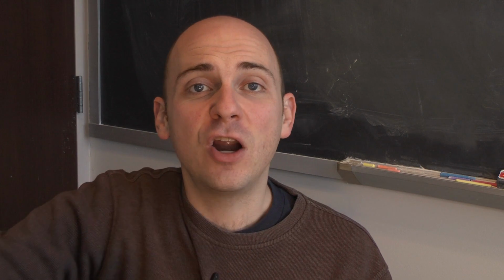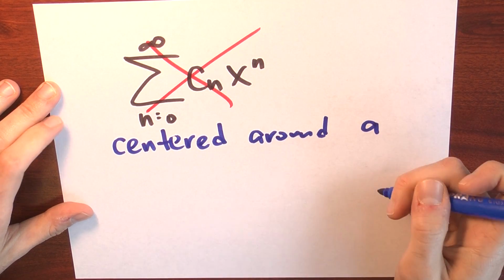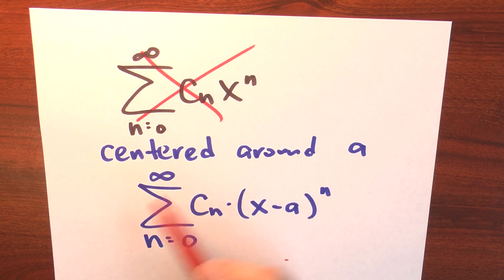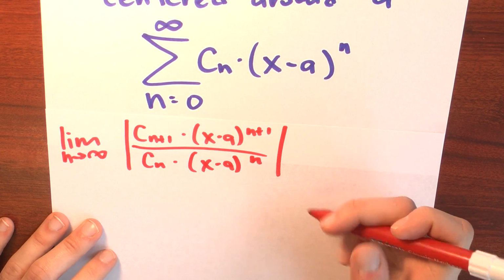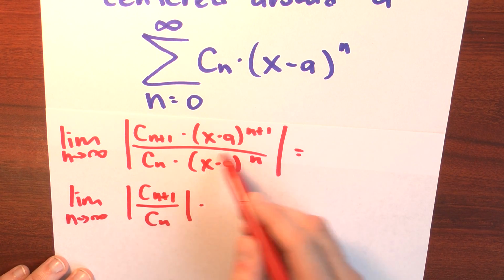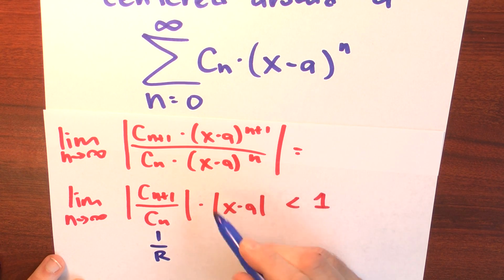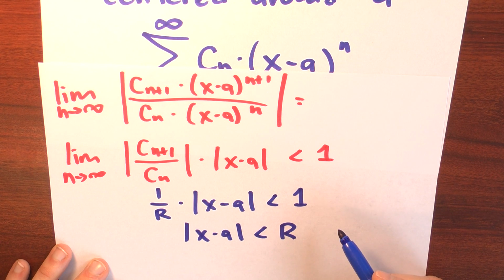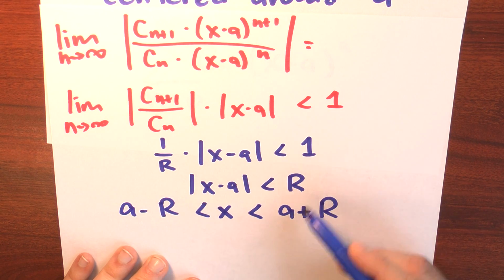What is a power series centered around a? - Week 5 - Lecture 7 - Sequences and Series